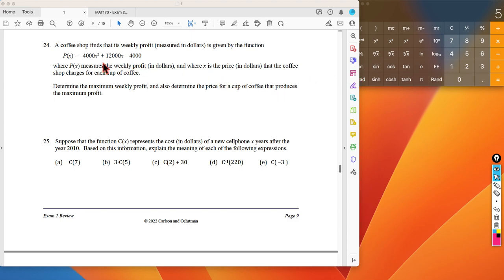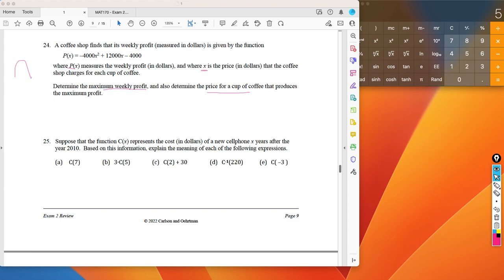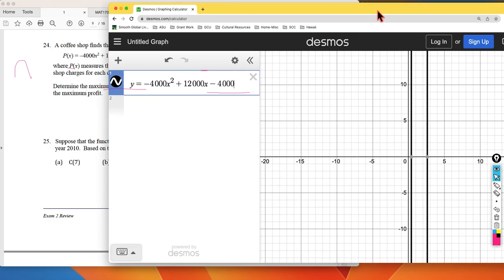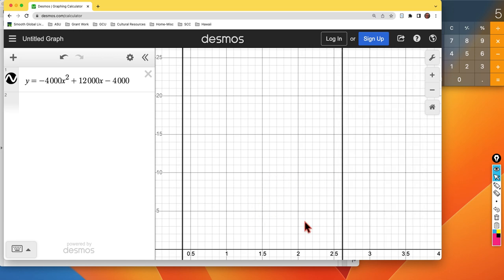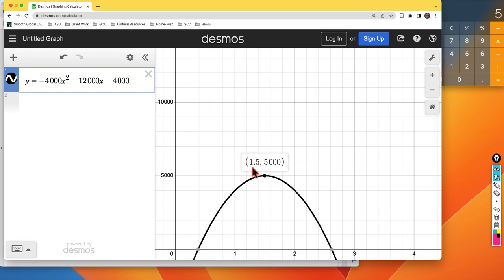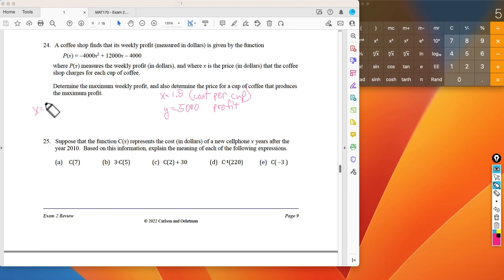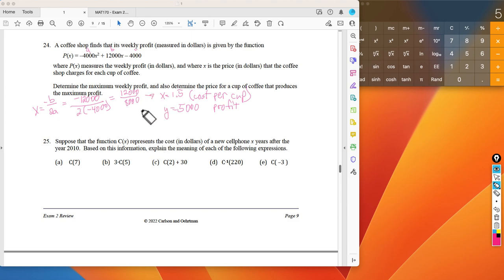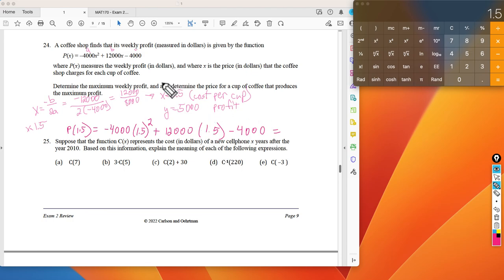MAT170 Exam #2 Review Q24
Maximum profit given a quadratic function